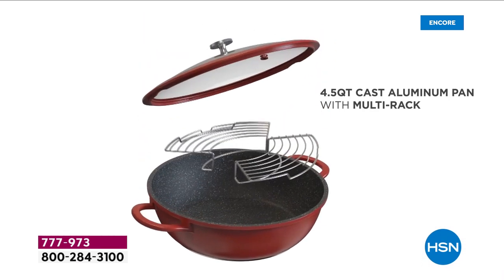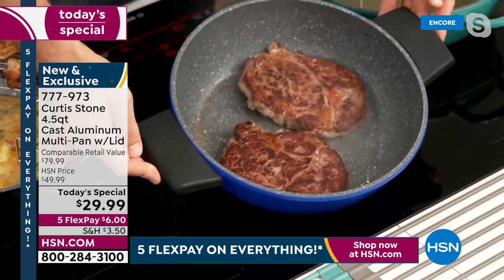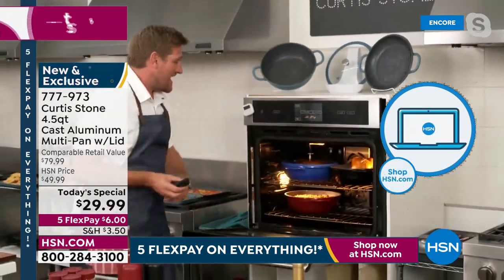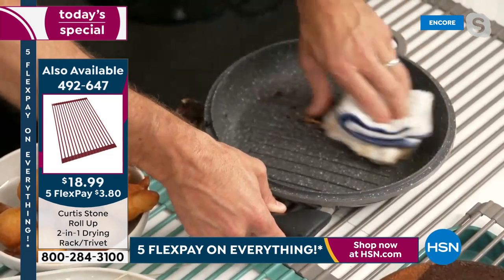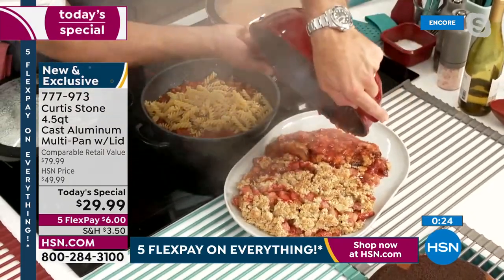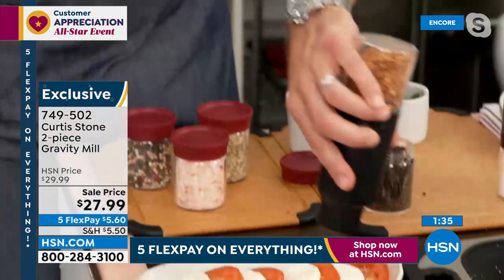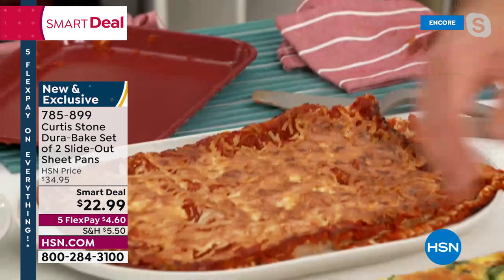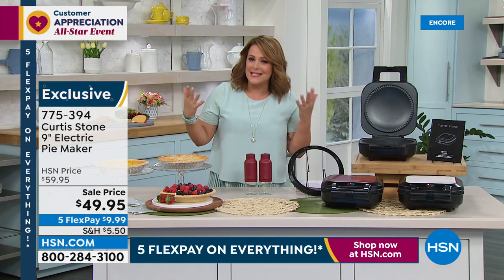HSN | Chef Curtis Stone 04.23.2022 - 02 AM